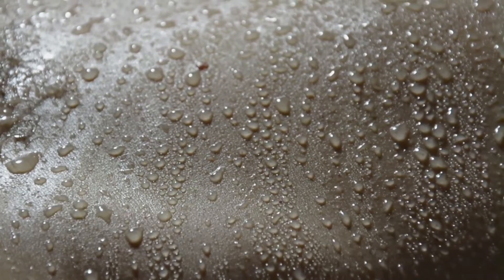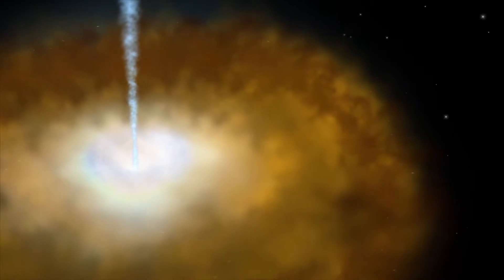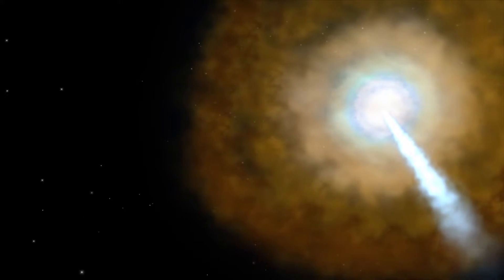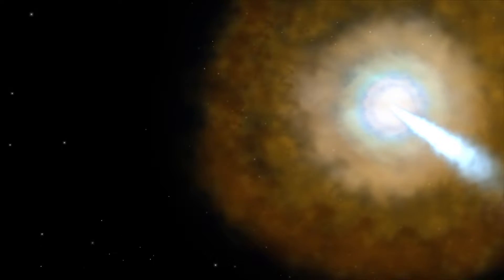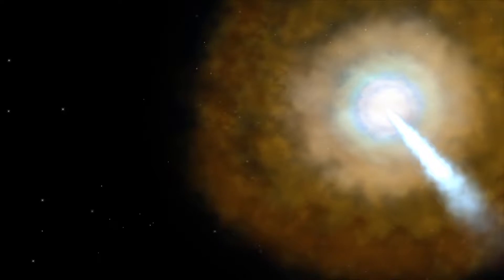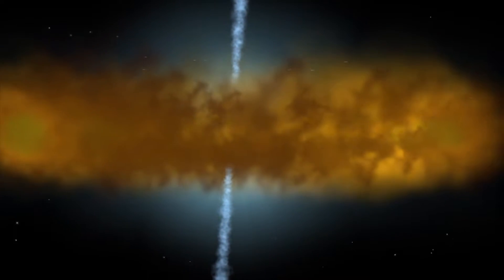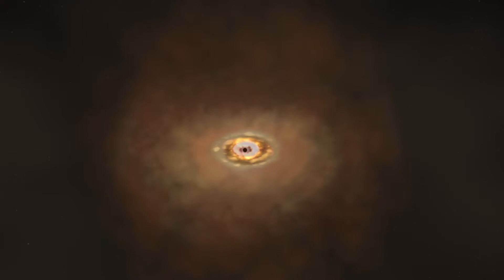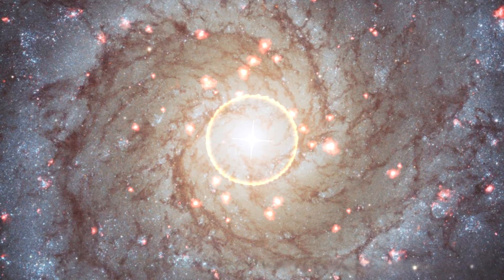This is The Biggest Water Reservoir in Space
This video is about the biggest water reservoir in space. Scientists have found the largest body of water in space known so far. The water is floating around an ancient distant quasar.

Graphics & Credits:
Space Engine